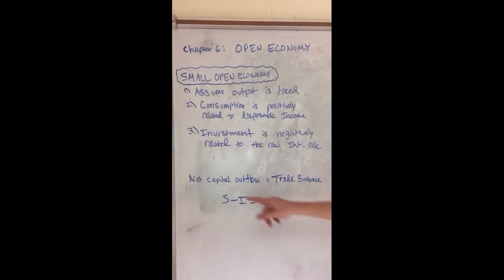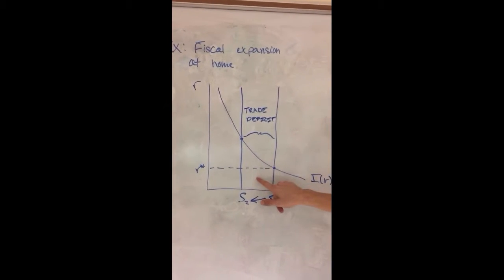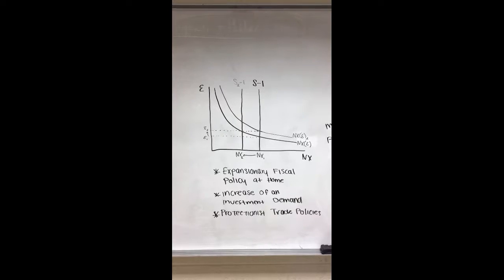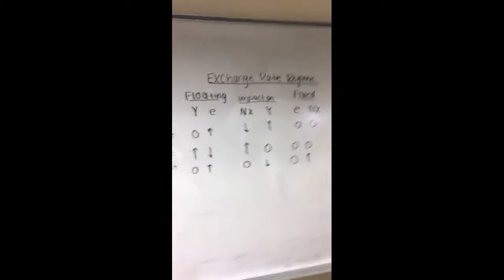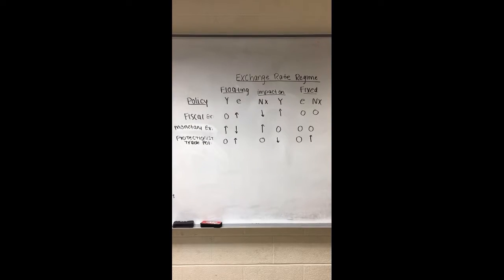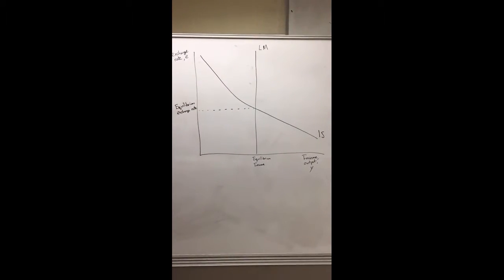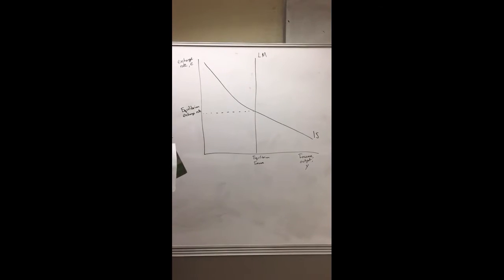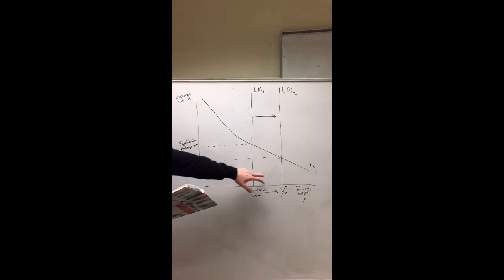Macroeconomics Video 2